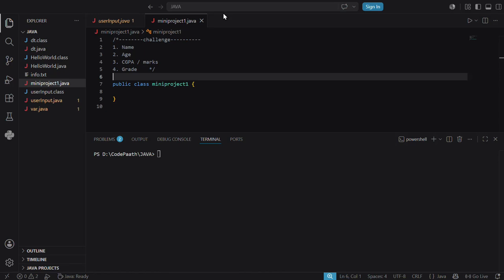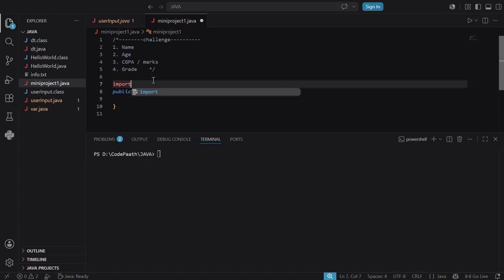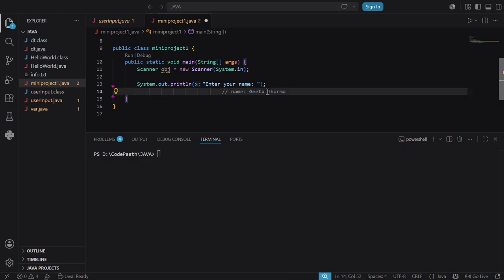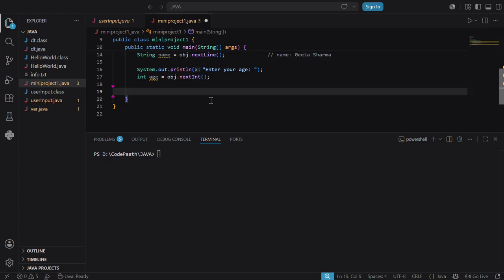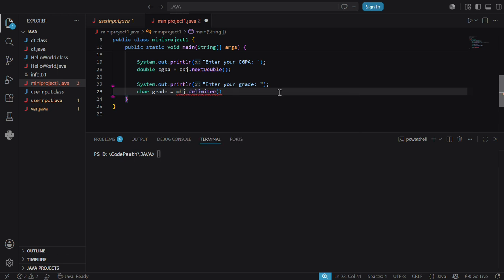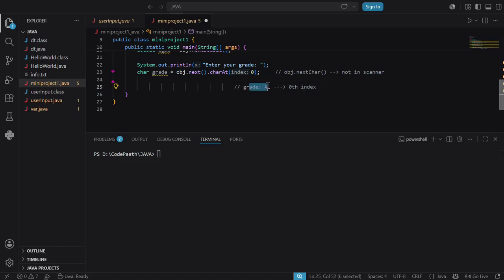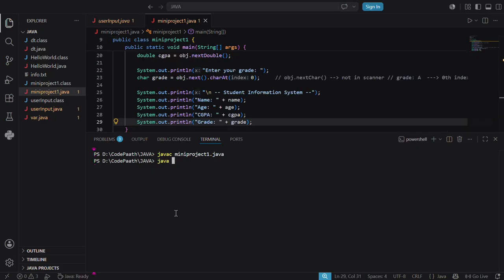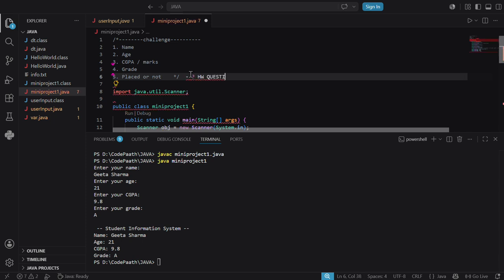Java Scanner Mini Project | Build Your First Interactive Java Program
Ready to turn Java basics into a real program? 💻🔥

In this mini project, we'll use the Scanner class to build a simple interactive Java program and apply the concepts you've learned so far.

🔹 Take input from the user
🔹 Store values in variables
🔹 Work with different data types
🔹 Use Scanner methods
🔹 Process user input
🔹 Build a complete beginner-friendly Java program

This project is a great way to move from learning Java concepts to actually writing and understanding code.

💻 Learn the concept. Write the code. Build the project.